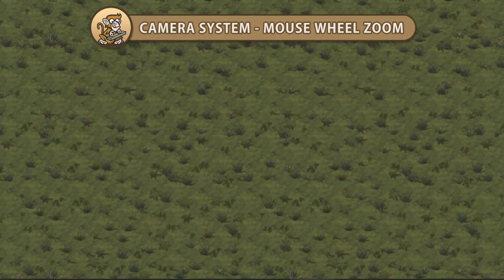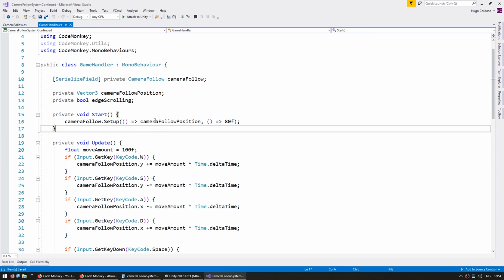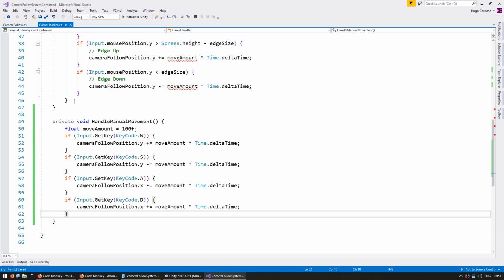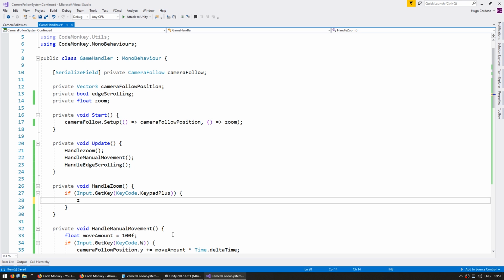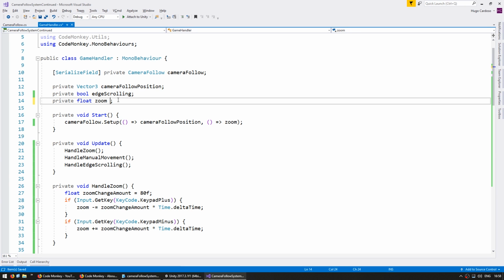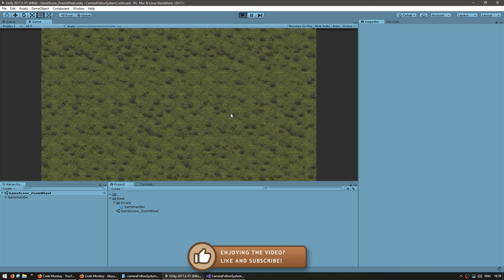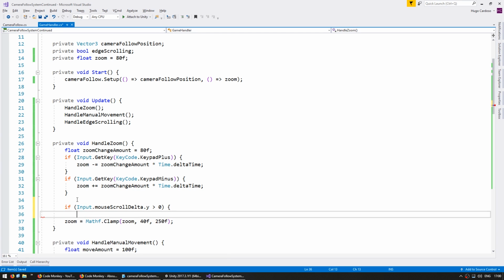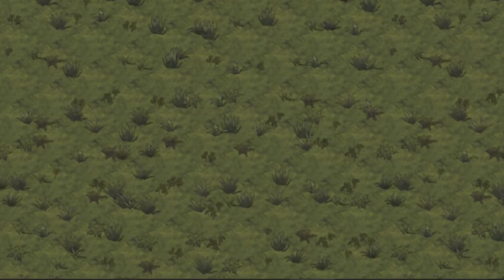Camera System - Mouse Wheel Zoom | Unity Tutorial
In this video we're going to use the Camera System we created previously and add the functionality to zoom in and out using the mouse wheel.